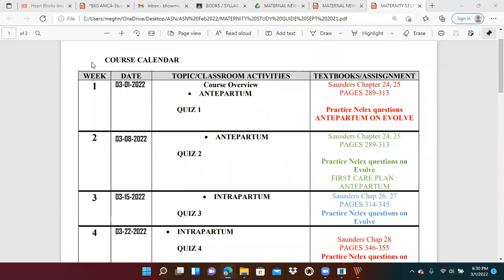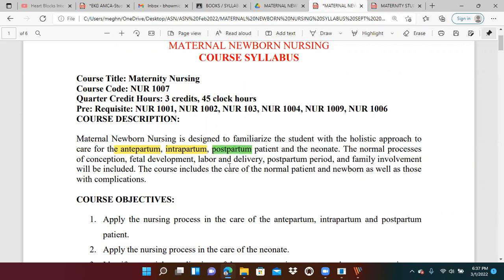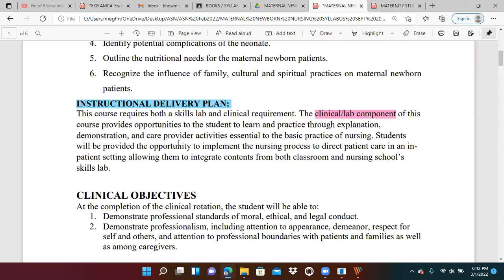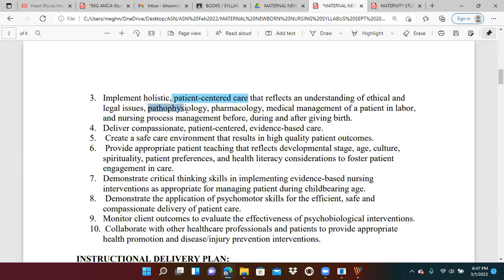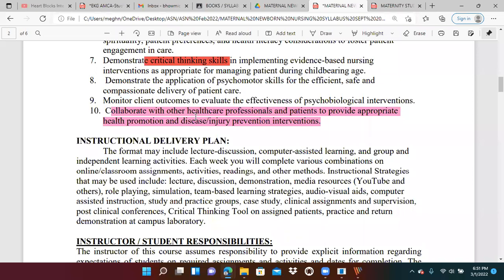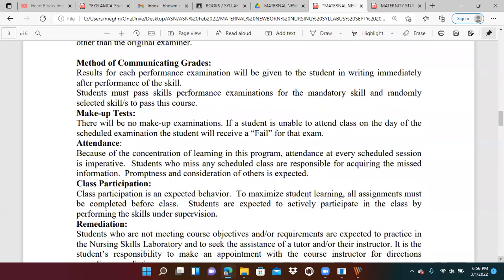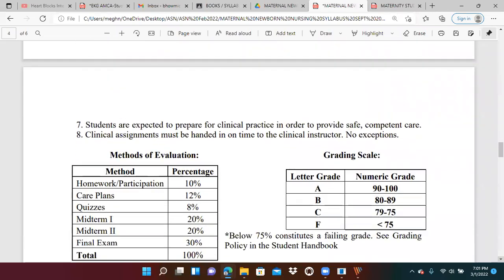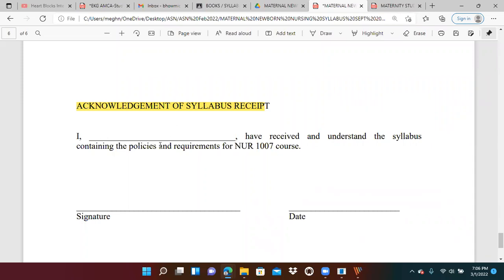Introduction of Maternity & Childcare Nursing Class Schedules and Content of Syllabus